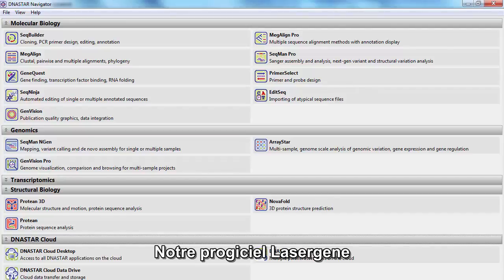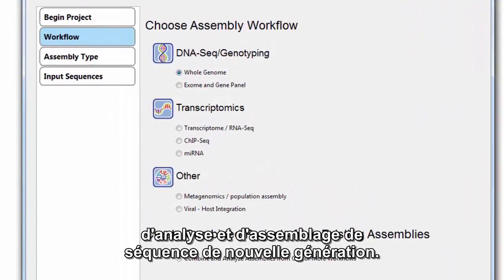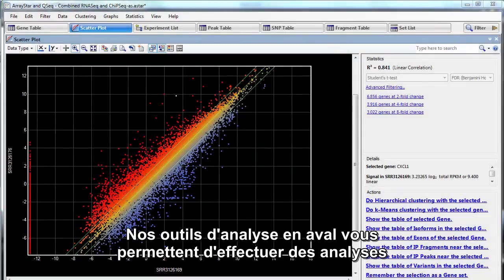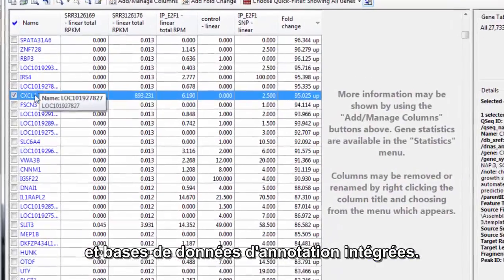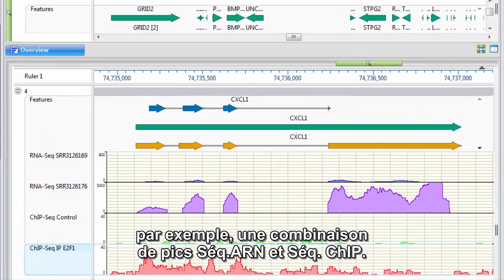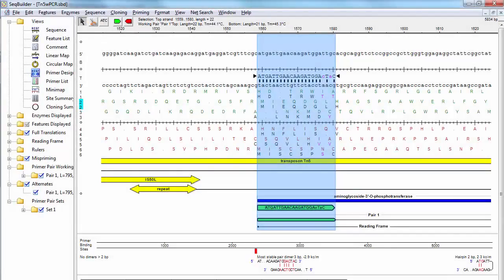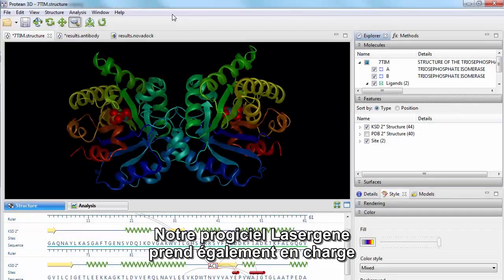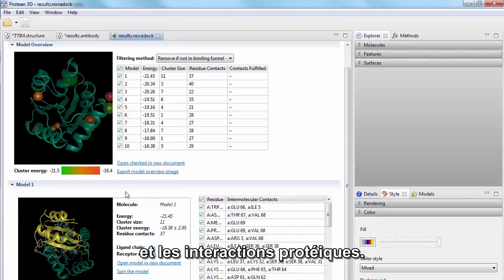DNASTAR - Présentation de Lasergene